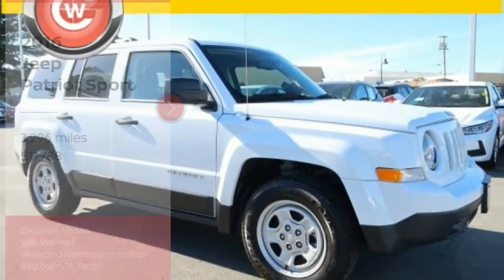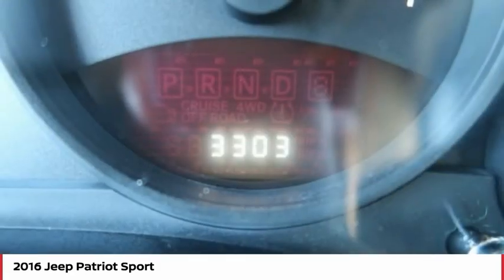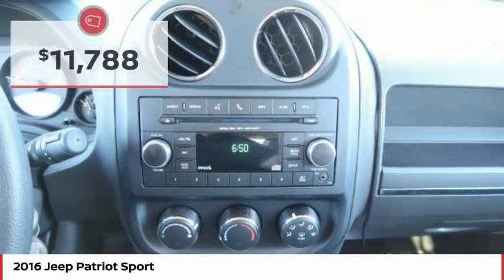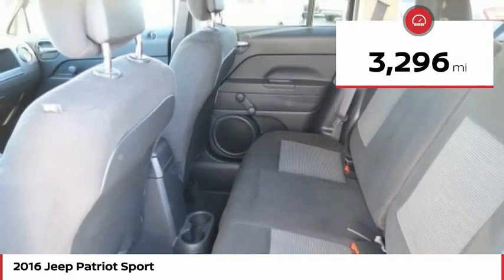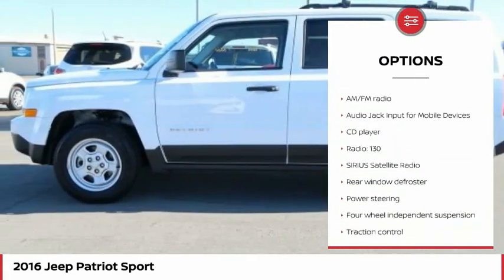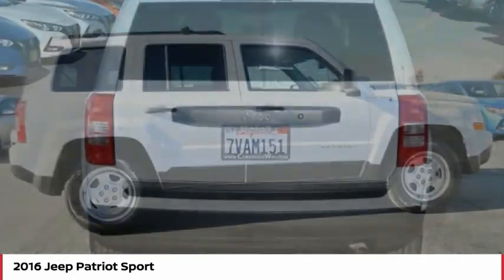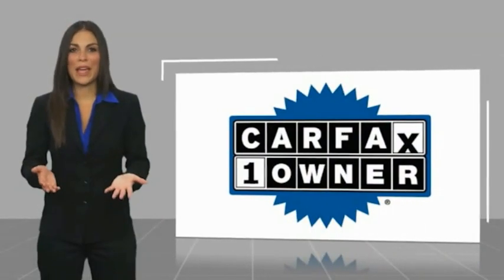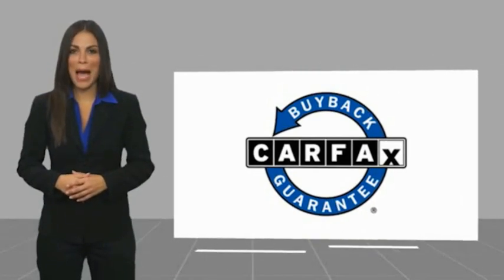2016 Jeep Patriot Sport FOR SALE in Seaside, CA N7220A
Cardinale Nissan
1661 Del Monte Blvd.

Want us to come to you? No problem! In case we missed a picture or a detail you would like to see of this 2016 Patriot, we are happy to send you A PERSONAL VIDEO walking around the vehicle focusing on the closest details that are important to you. We can send it directly to you via text or email. We look forward to hearing from you!